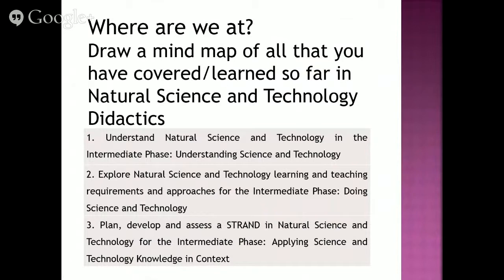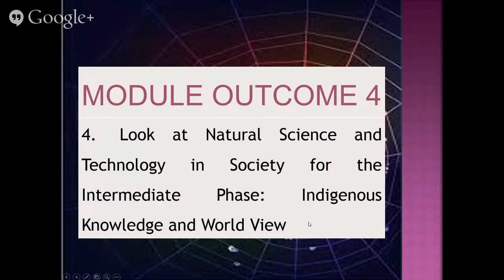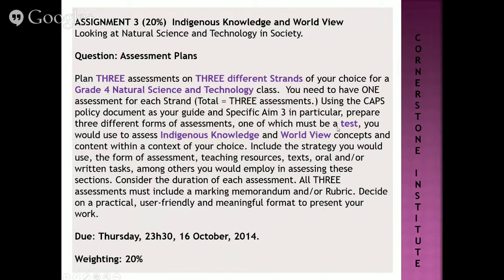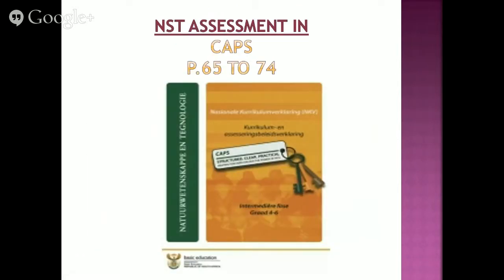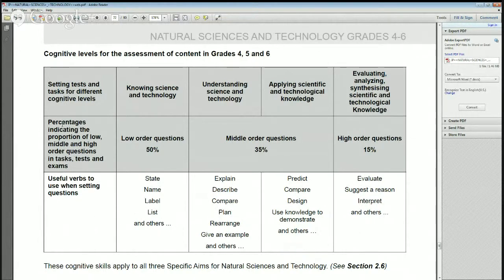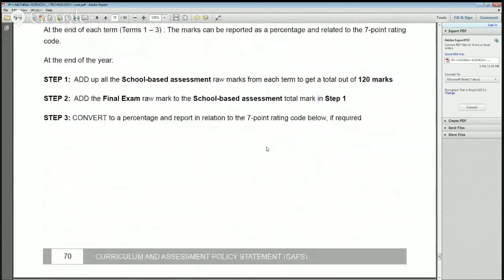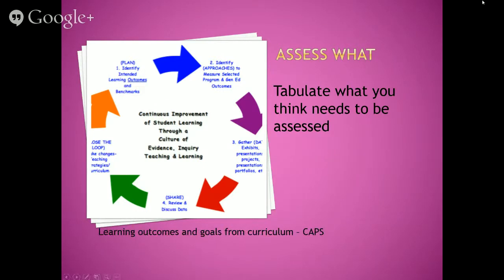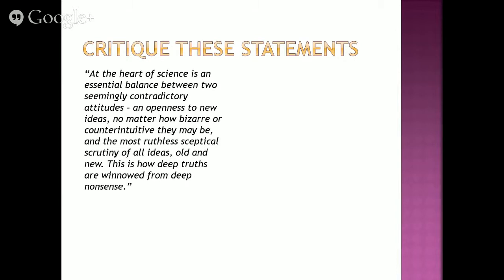Science and Technology Didactics - 29 September 2014